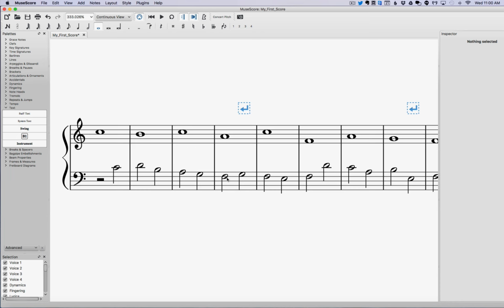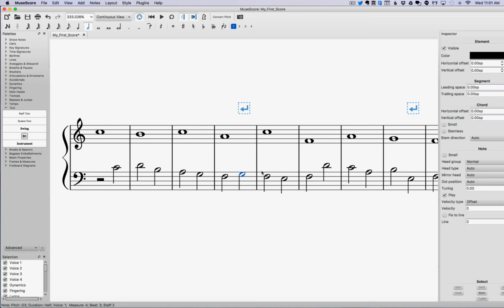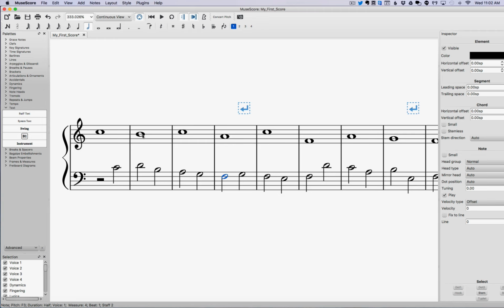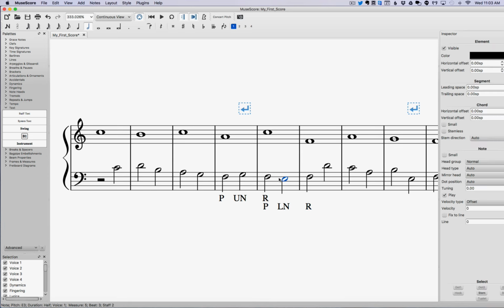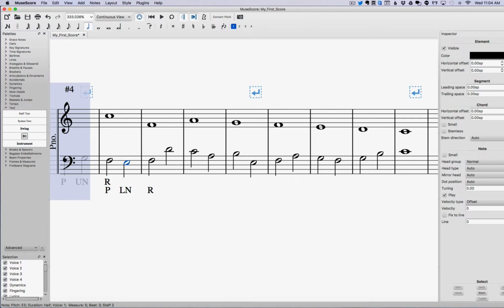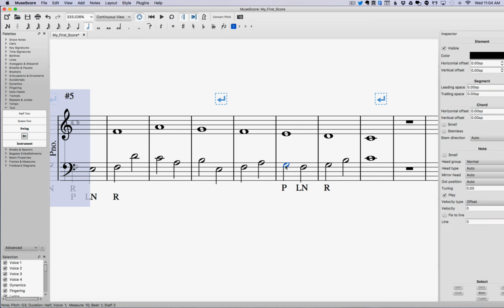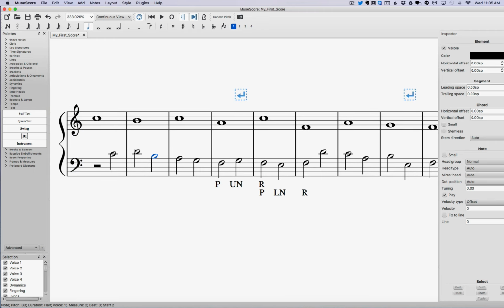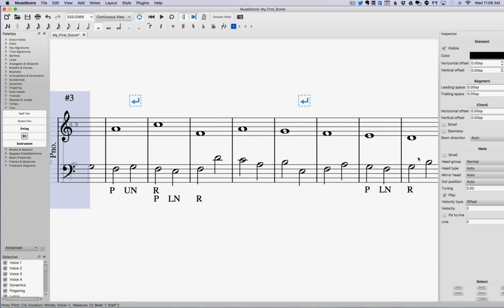Using Neighbor Tones in Counterpoint - Your daily music theory lesson for the day!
Using Neighbor Tones in Counterpoint
Your daily music theory lesson for the day!